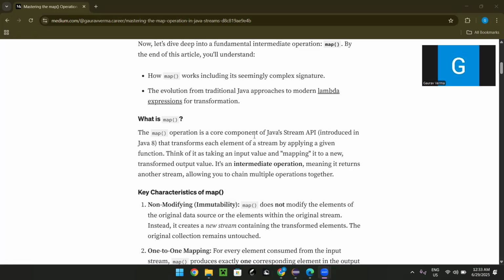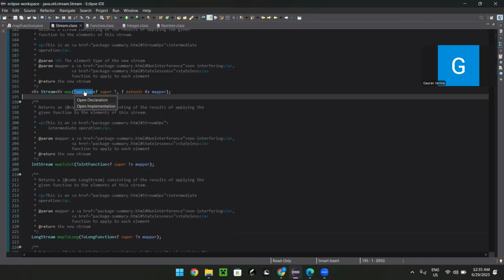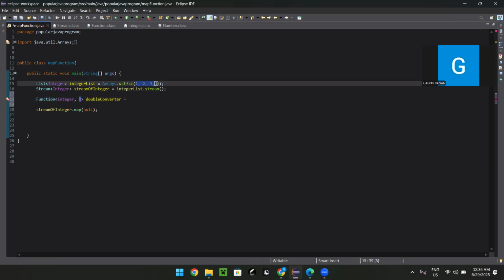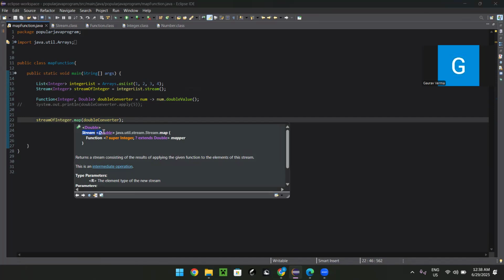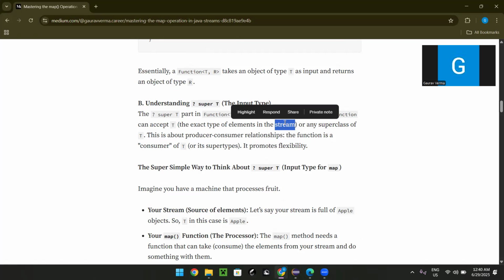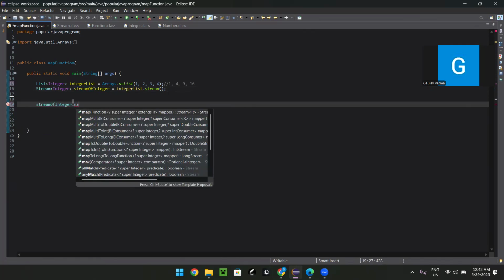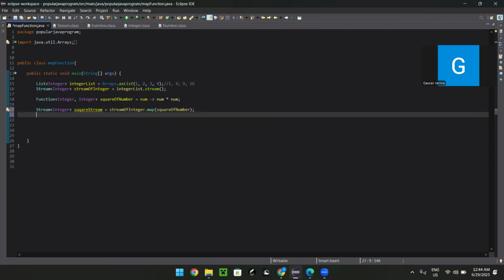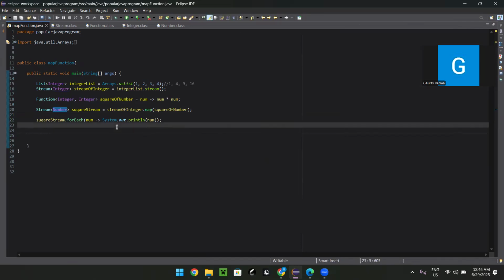4 Signature of map in Java Stream API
This video talks about signature of map() in Java Stream API.